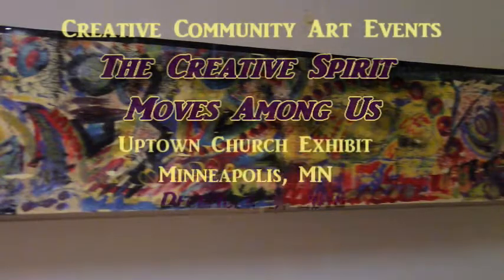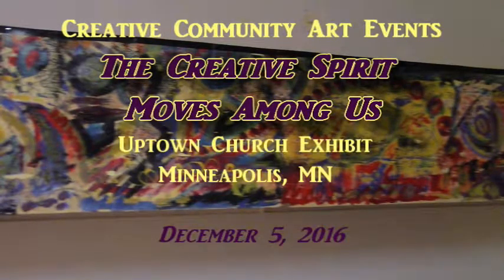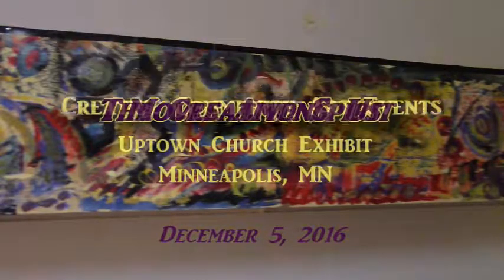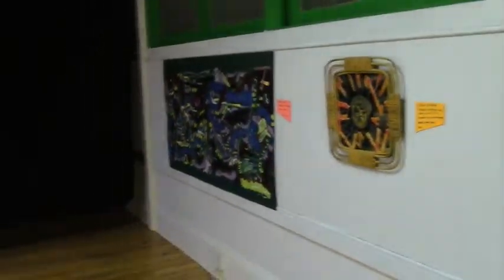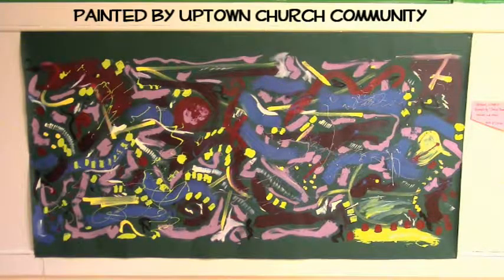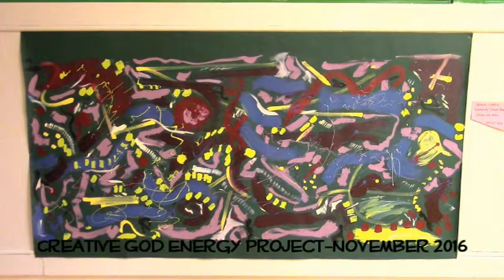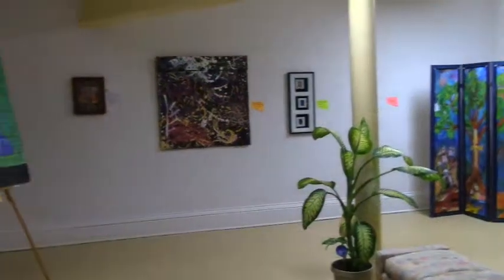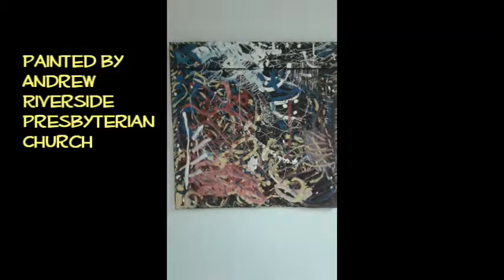Community ART Projects- God as Creativity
Artist Charmayne Harper shows examples of her projects with four church communities in which participants all experience working together in a "God is Creative Energy" project at each church location involving painting acrylic paint marks on a rolled out substrate.   The results are displayed here in a showing at Uptown Church in Minneapolis, MN held in December 2016.   Camera and Editing by Charmayne Harper, HarperART7652 You-Tube channel.